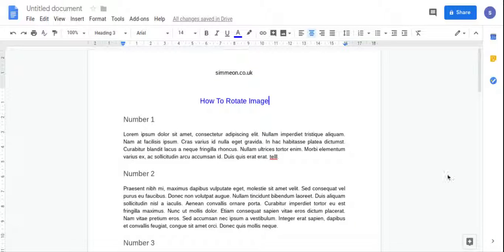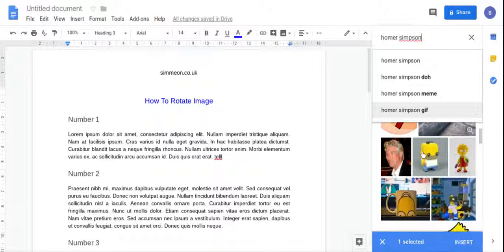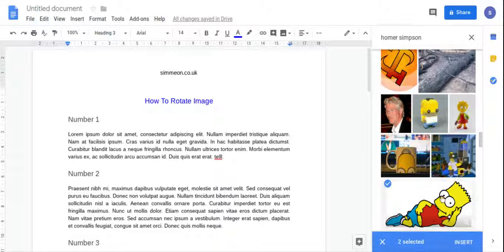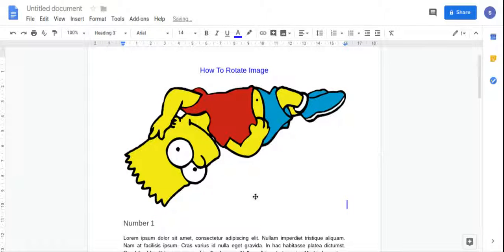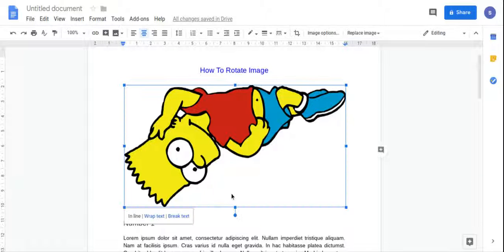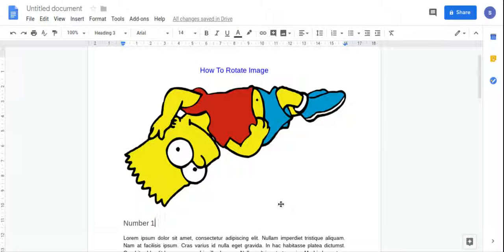How To Rotate An Image In Google Docs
You will learn how to rotate an image in google docs